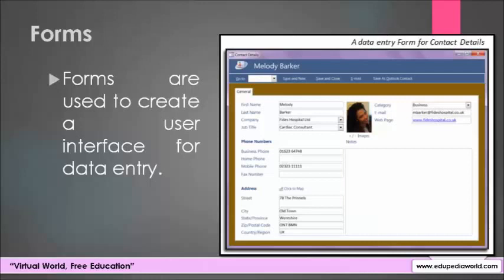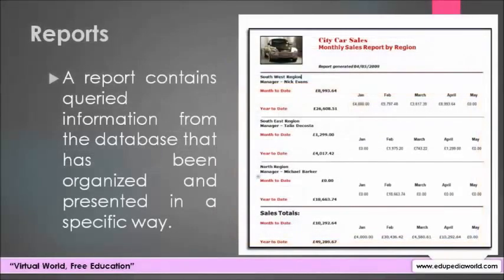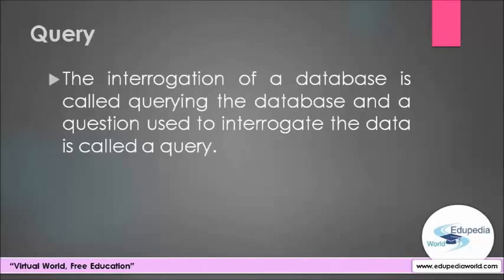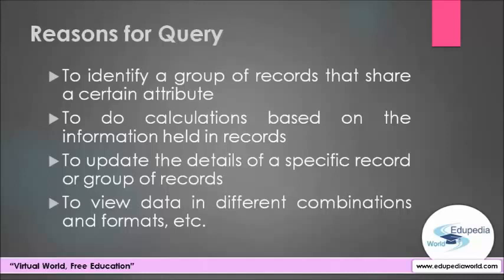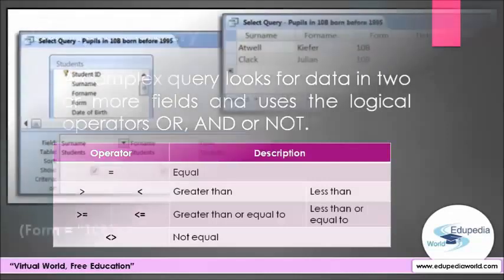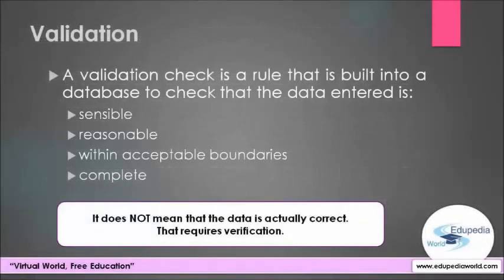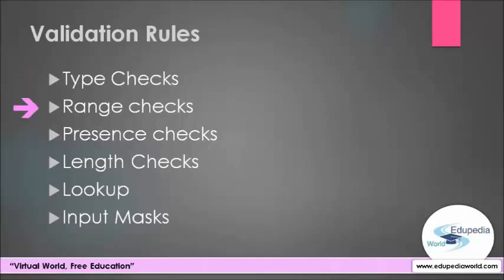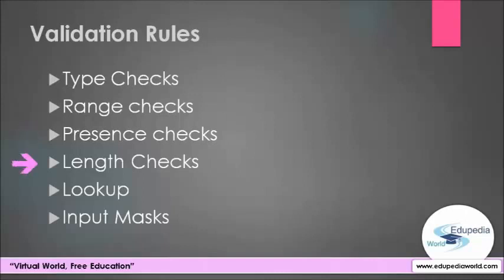Computer Applications | Features on MS Access | Complete Package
Computer Applications- Database Packages | Features on MS Access | Complete Package

- Forms
    - Dropdown list
    - Reports
    - Reports-Chart
    - Query
       - Reasons of Query
       - Types of Queries
                      - Simple
                      - Complex
Wildcard in Queries
Validation and validation rule
                          - Types checks
                          - Range checks
                          - Presence checks
                          - Length checks
                          - Lookup
                          - Input masks